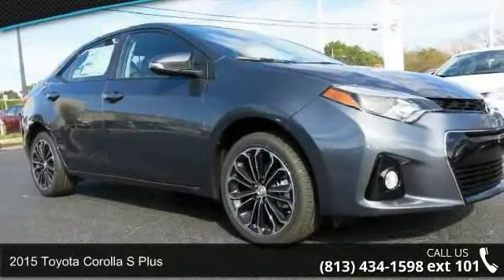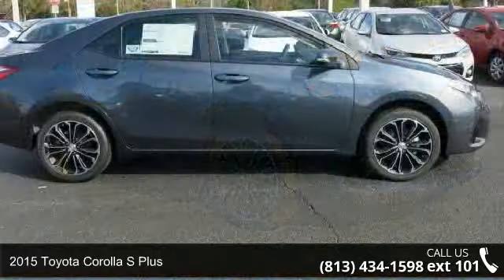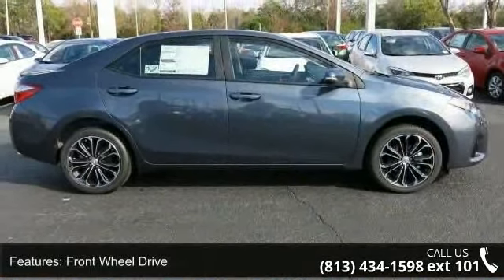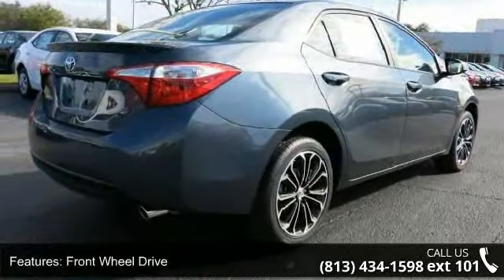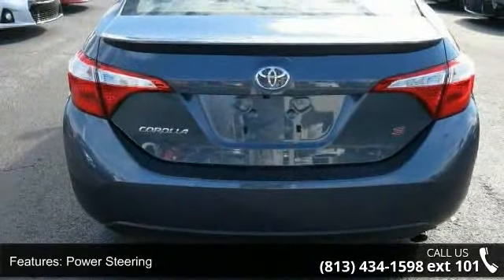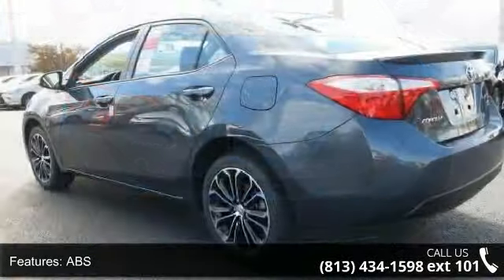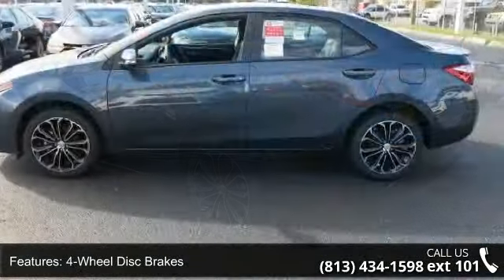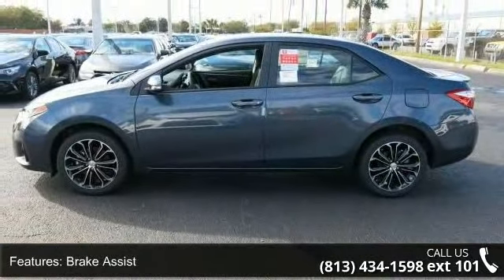2015 Toyota Corolla S Plus - Stadium Toyota - Tampa, FL 3...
Our incredible redesigned 2015 Toyota Corolla S Plus in Slate Metallic is eager to please. Under the stylish hood of this peppy sedan is a 1.8 Liter 4 Cylinder that offers 132hp on demand, while paired with a smooth and seamless CVT. This ideal combination helps you achieve near 38mpg on the open road and is perfect for your commute with its tranquil ride. It's no surprise that our Corolla ranks as the best-selling car of all time!     The exterior of the Corolla S Plus boasts modern lines and is accented by alloy wheels, a chrome grille frame, fog lights, and a rear spoiler. The attractive interior has even more legroom than before with front sport seats, while the technology is straightforward and user-friendly. A prominent touchscreen display acts as your personal command center, while Bluetooth, iPod connectivity and steering wheel mounted audio controls are also convenient.